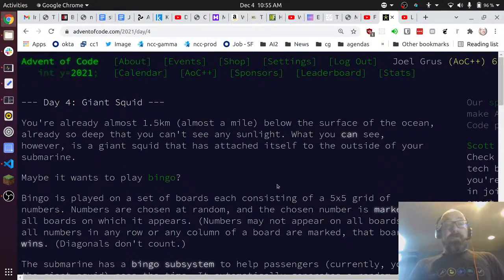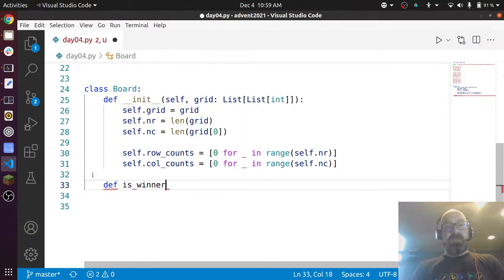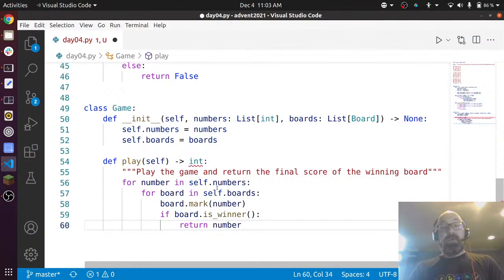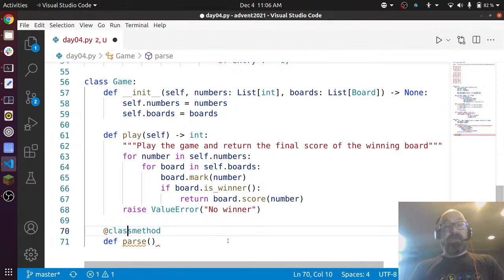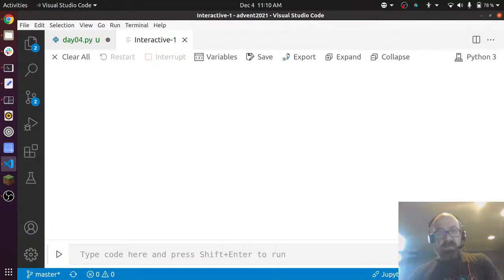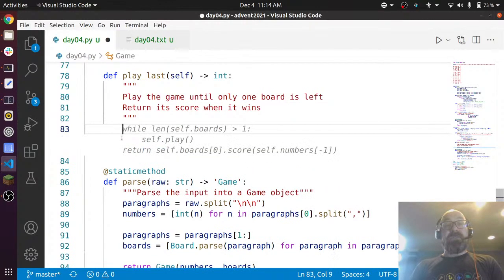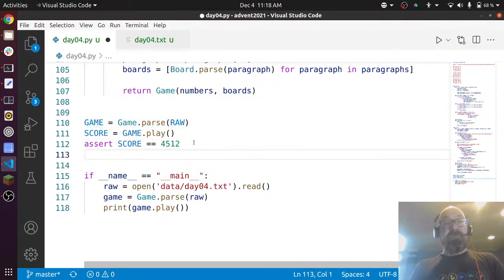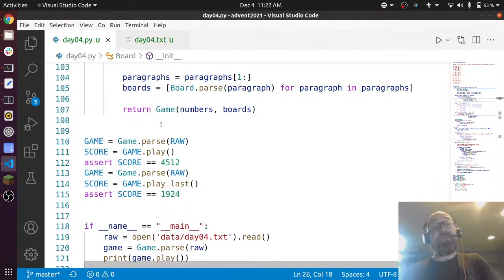Joel Grus - Advent of Livecoding 2021 - Day 4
on day 4 copilot tries to ever so slightly lead me astray, but I won't stand for it